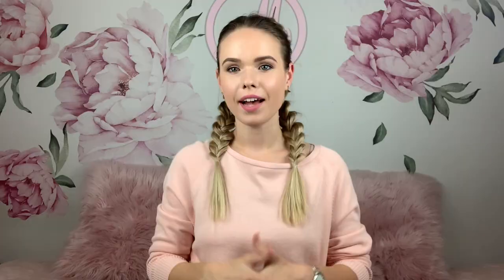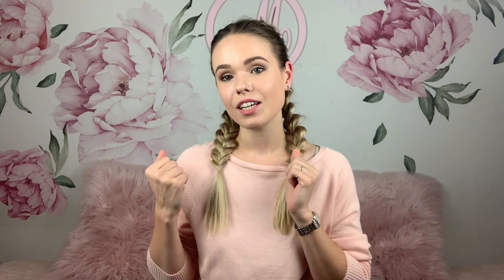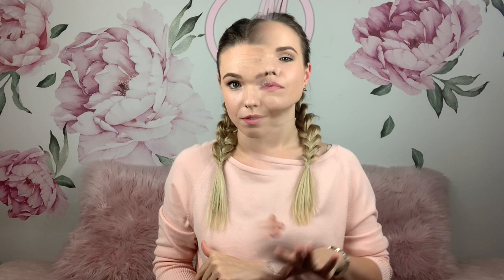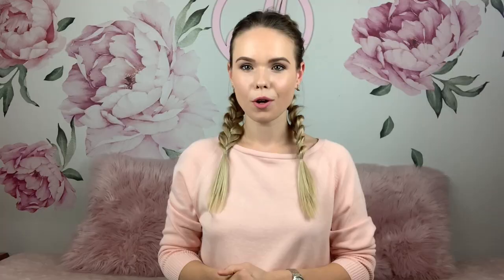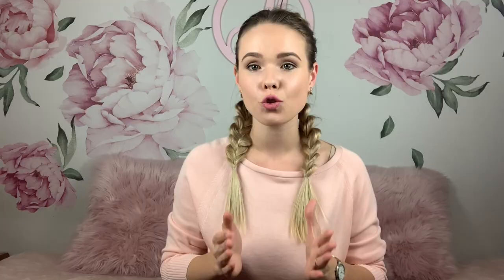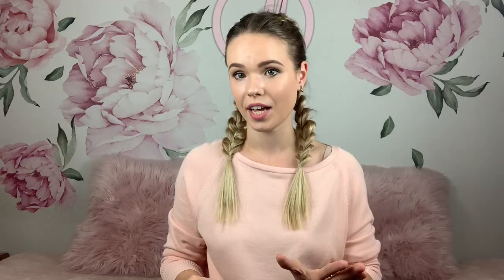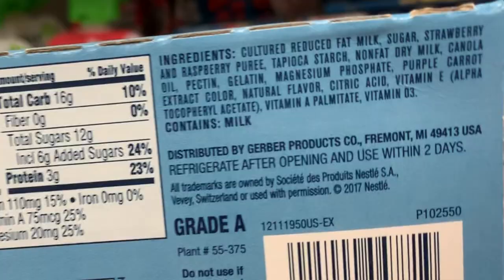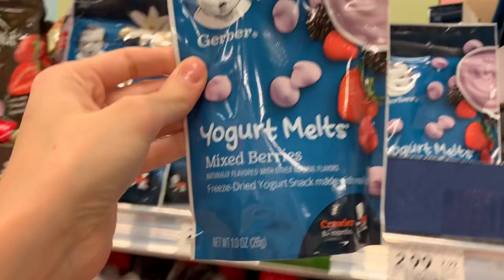GERBER BABY FOOD REVIEW| WHAT TO BUY AND WHAT TO AVOID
In this video I review Gerber baby food and show you which food I buy for my baby and which products I avoid and why.

My name is Karyna, I am Ukrainian living in the USA. I am a full time mom to my daughter Mikaela🤱🏼Here on  my channel I post videos on numerous motherhood topics including pregnancy, unmediated birth, postpartum, breastfeeding and extended breastfeeding, baby and toddler updates, product reviews and sometimes I post vlogs! I share my personal experience, tips and tricks as well as my knowledge from different courses and researches to make motherhood just a bit easier on you, help you be a confident mom and make informed choices.